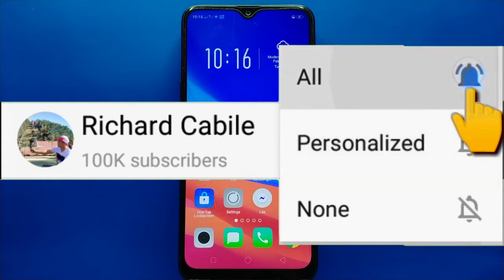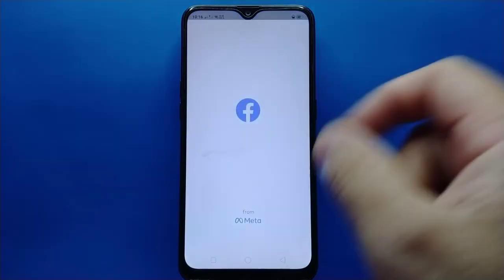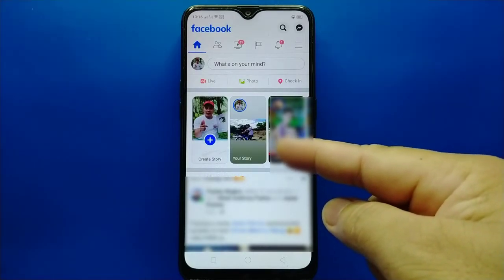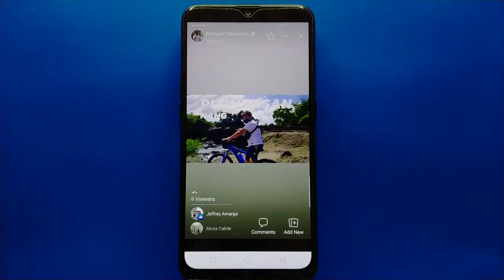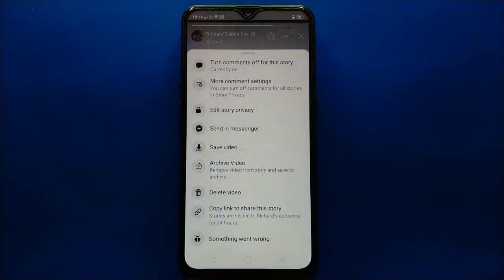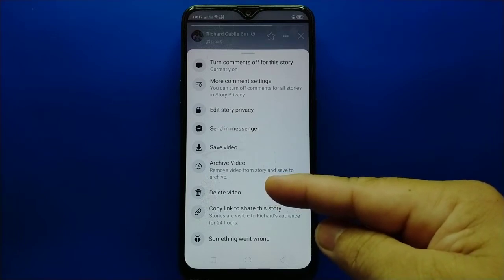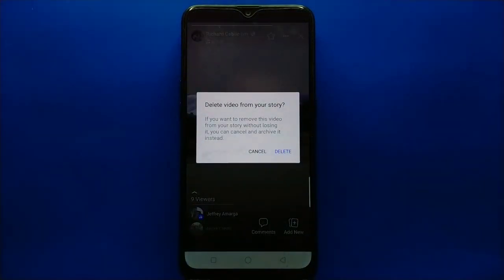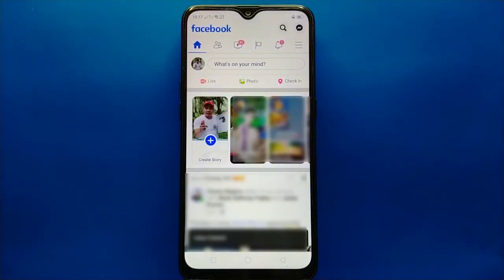How to Delete Story on Facebook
Do you want to delete story on Facebook.  In this tutorial I will teach you how to delete story on Facebook.

Thanks...